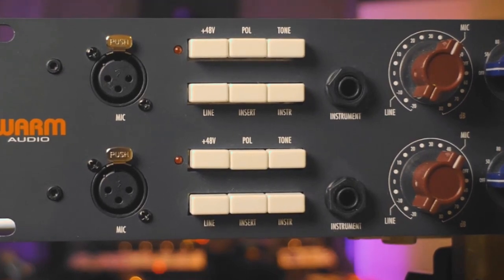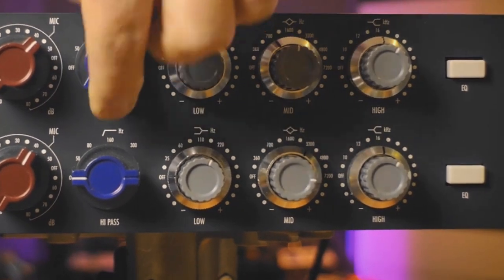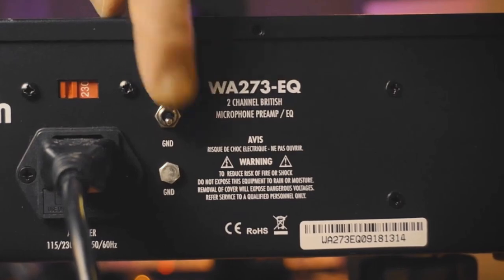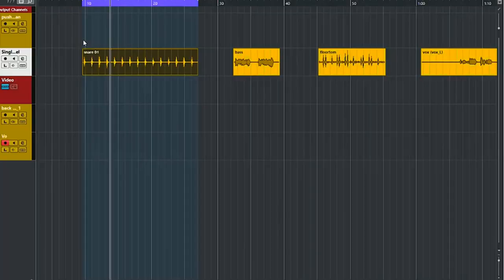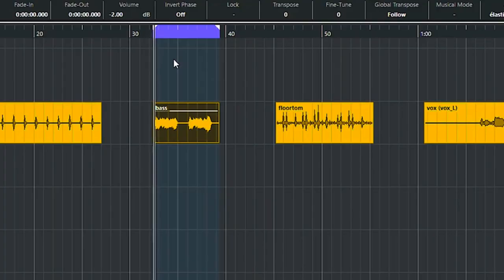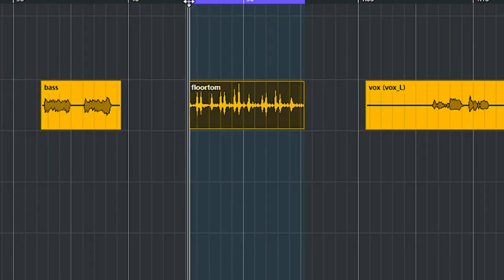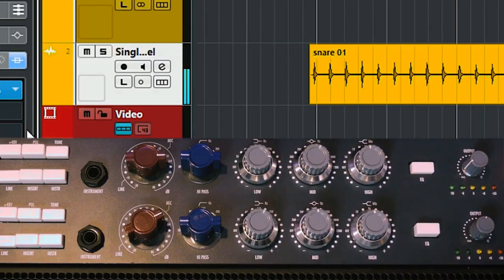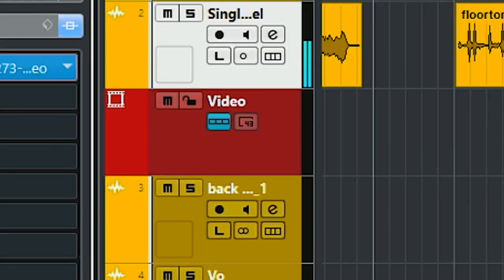Warm audio WA273-EQ Review recommendation